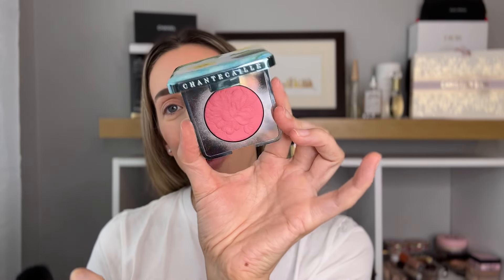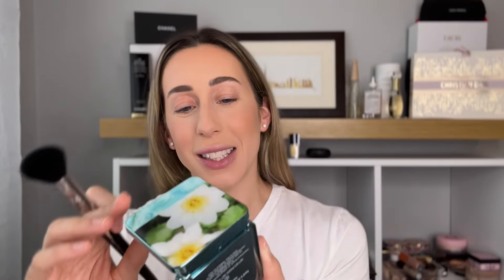Sweat proof makeup tutorial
Hey beauties, today I am sharing my secrets on how to make your makeup sweat proof. With just a few steps, your makeup will be staying in place all day and night. Crutial steps: not too much skincare, matte foundation, all cream/liquid products first then use a setting spray and finish with the powder products.

Gucci Silk Serum
Gucci 24H wear Foundation 265C
Lancome Teint Idole Concealer all over 025
Chanel Les Beiges cream bronzer 390
Laura Mercier eye brigthtening powder
Hourglass Vanish Translucent Medium powder
YSL All Hours Hyper Bronze 02
Chantecaille Wild Meadows Blush
Natasha Denona Golden eyeshadow palette
L’Oreal infallible brown eyeliner
Haus Lab Le Monster Crayon Lip Liner peach Matte
Lancome Juicy Tube Miracle

I make reviews video about makeup and beauty because I believe every women deserve to feel and look her best.